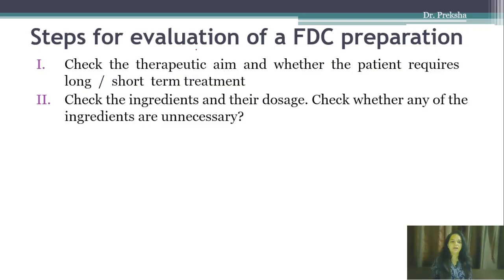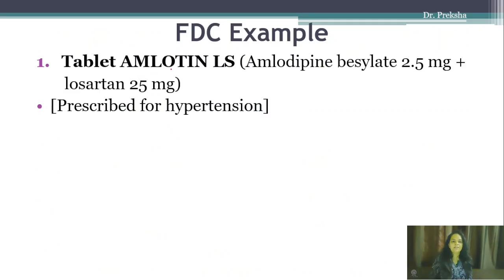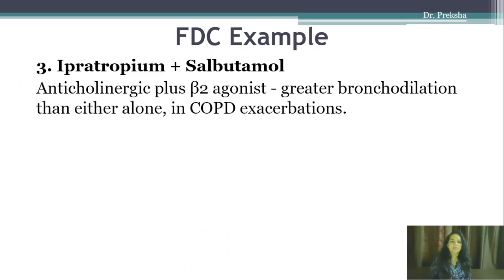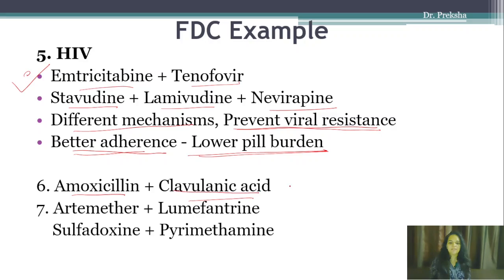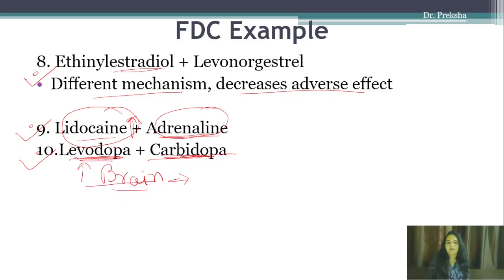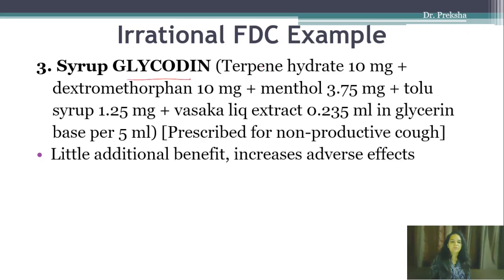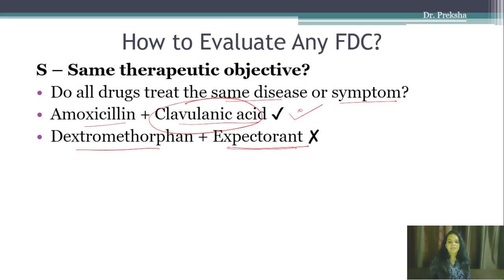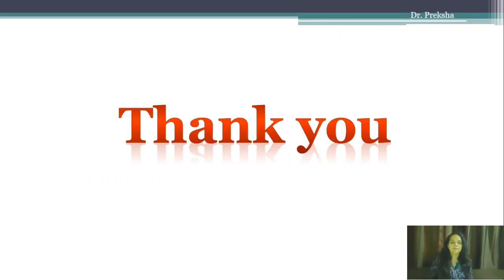Step by Step Evaluation of Fixed Dose Combination (FDC) | Easy Mnemonics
💊 Fixed Dose Combination (FDC) Evaluation – Step-by-Step | Easy Mnemonics | MBBS | NEET PG | FMGE

Confused about how to evaluate whether a Fixed Dose Combination (FDC) is rational or irrational?

📚 In this video, you'll learn:

Step-by-step evaluation of an FDC
Easy mnemonic to remember the evaluation process
How to identify rational and irrational combinations
Common viva quetsions in exams

🎯 This video is useful for:

MBBS Students
NEET PG Aspirants
FMGE Aspirants
INI-CET Aspirants
Medical Interns
Pharmacology Learners